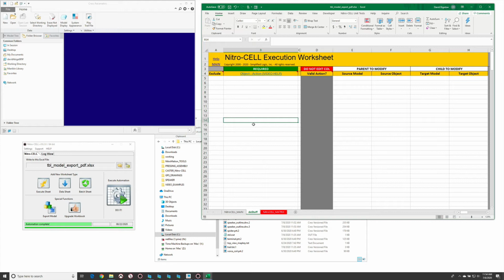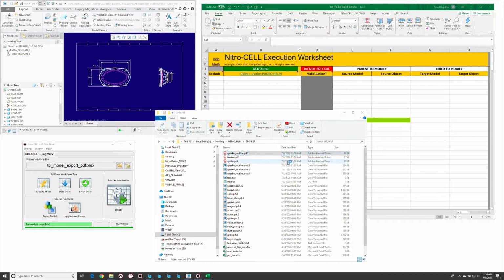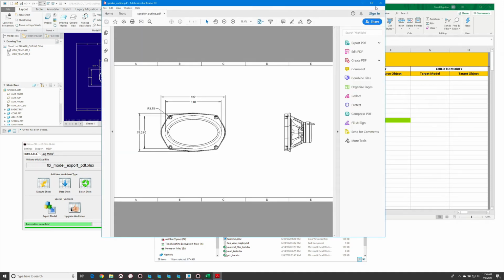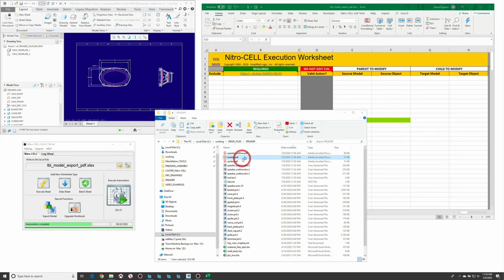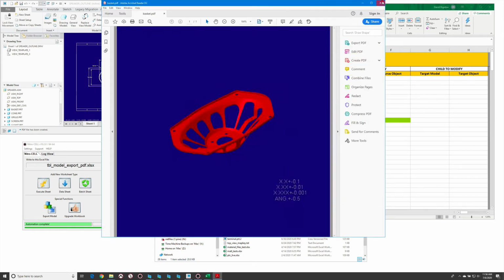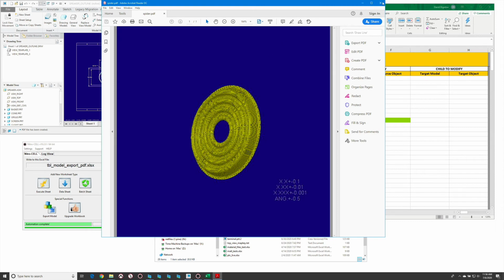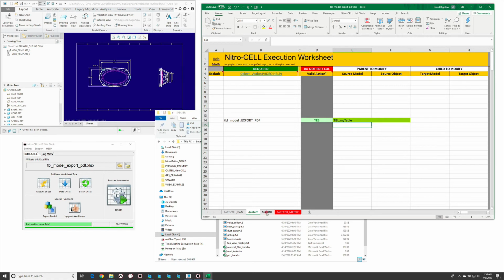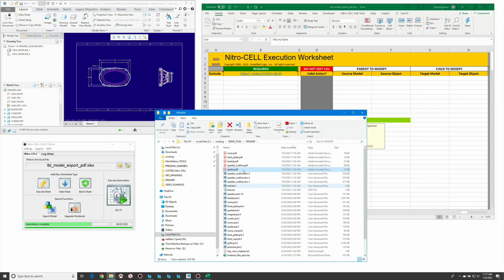tbl_model : EXPORT_PDF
An quick example of how to use Excel Tables to export PDF files for Creo Models or Drawings by specific name or wildcard